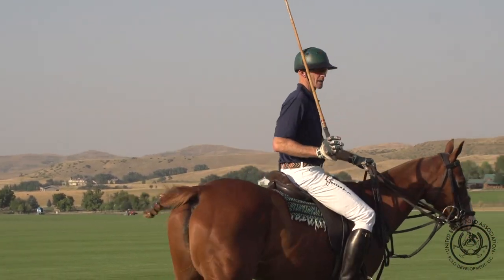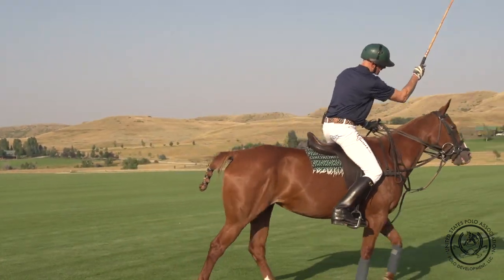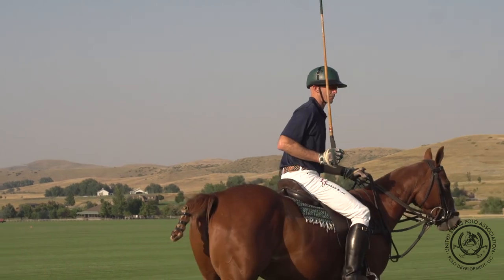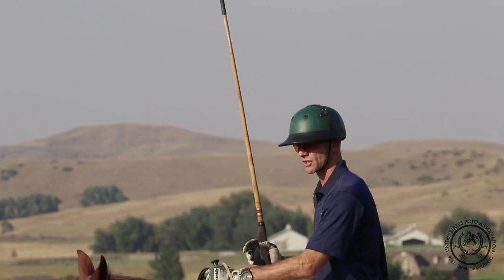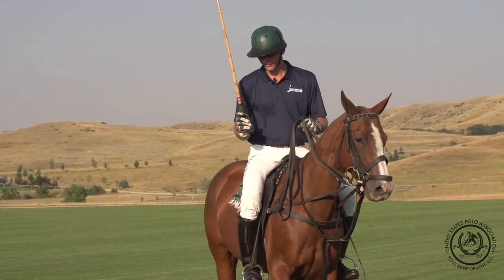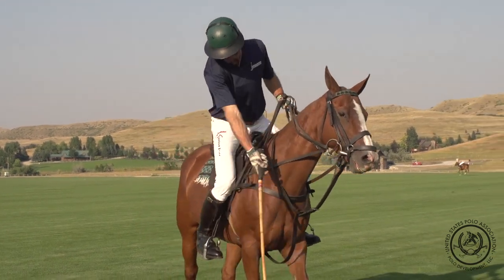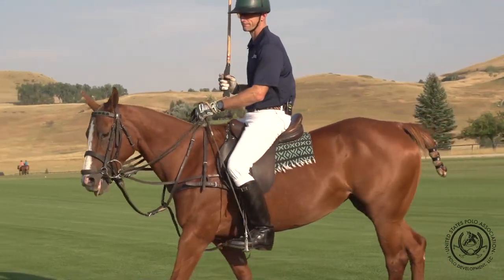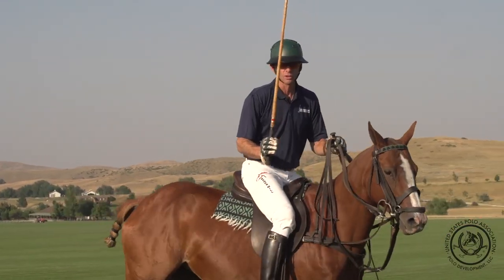In-Depth Swing Fundamental: Independent Rein Hand | Julio Arellano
Julio Arellano goes over the importance of maintaining an Independent Rein Hand while making a play on the ball. Check out this video to get high-goal advice on how to improve your game!

Be sure to check out for a complete video library and access to all your Polo Development online resources.